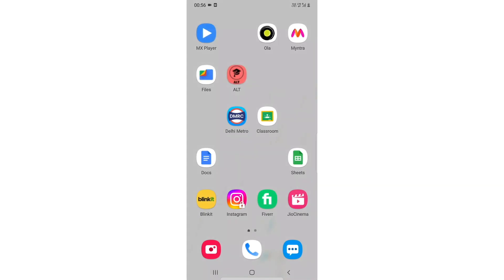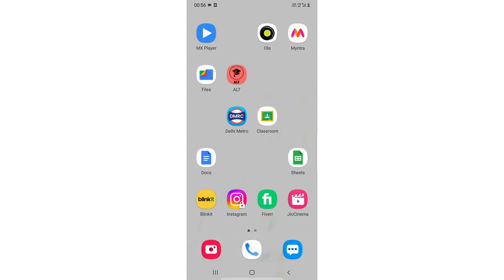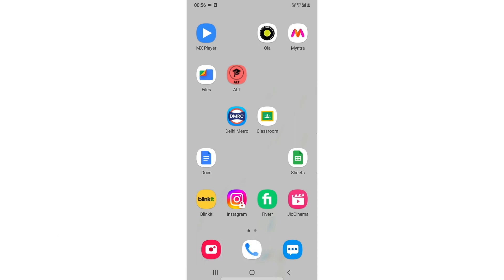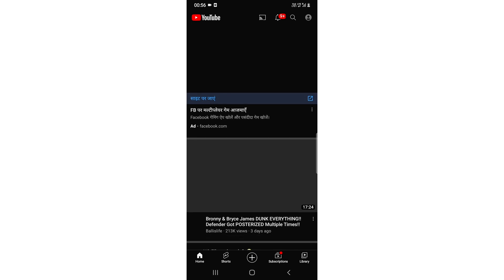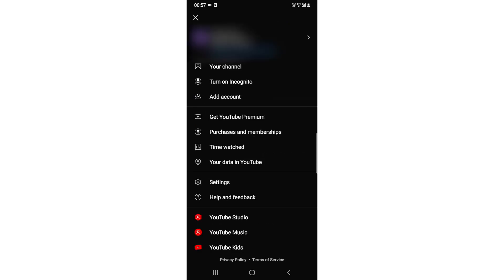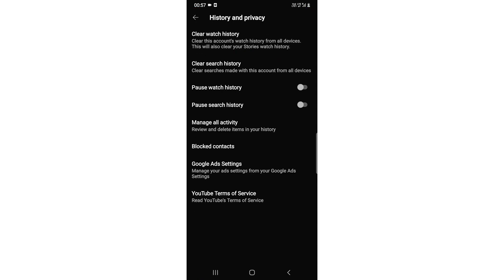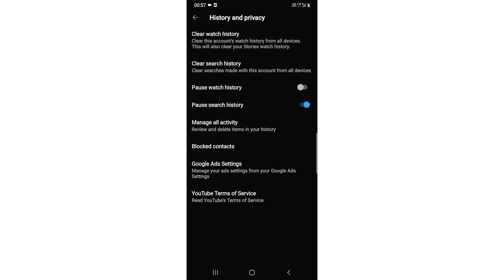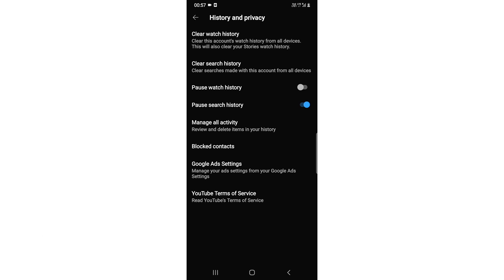✅ How To Pause Search History In Youtube 🔴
About this product:

YouTube is a global online video sharing and social media platform headquartered in San Bruno, California. It was launched on February 14, 2005, by Steve Chen, Chad Hurley, and Jawed Karim. It is owned by Google, and is the second most visited website, after Google Search. YouTube has more than 2.5 billion monthly users[7] who collectively watch more than one billion hours of videos each day.[8] As of May 2019, videos were being uploaded at a rate of more than 500 hours of content per minute.